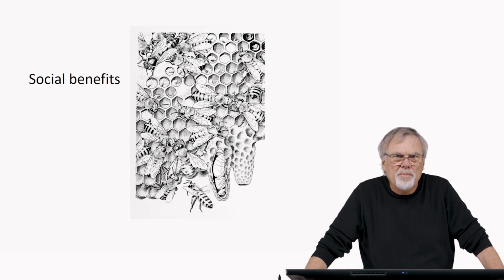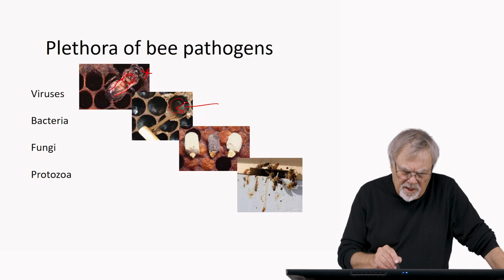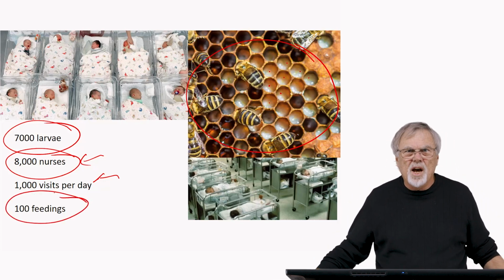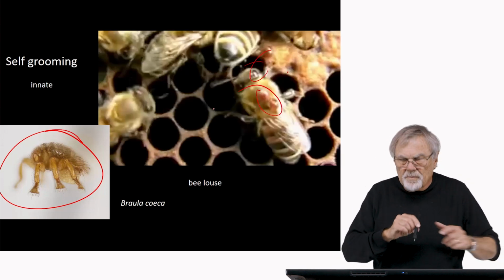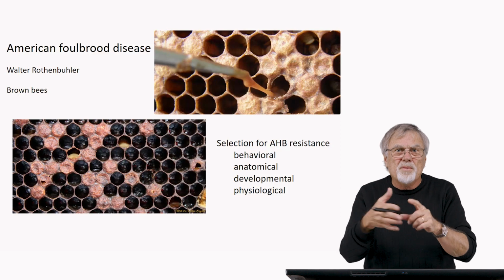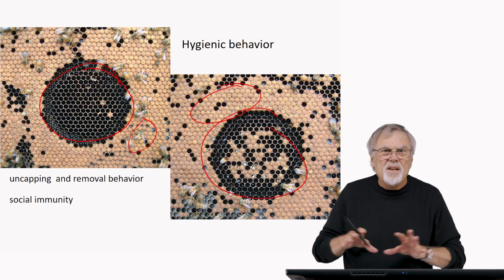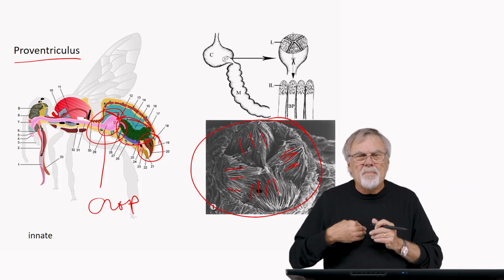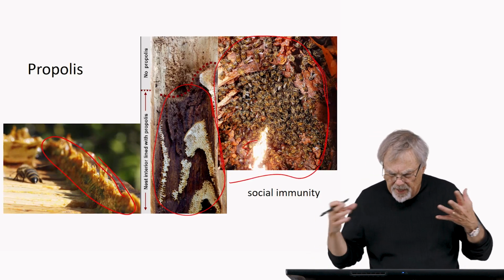EPISODE 5: Public Health and Bees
What are the social benefits of worker honey bees?  In this episode we examine how honey bees have a system of public health protecting nestmates from a plethora of potential diseases.  They have undertaker bees that remove dead bodies from the nest, they have a combination of anatomical, physiological, and behavioral mechanisms to deal with a bacterial disease, they groom each other and remove external parasites, and they line the nest with propolis to seal out harmful microorganisms.